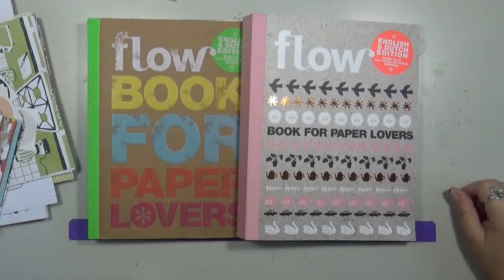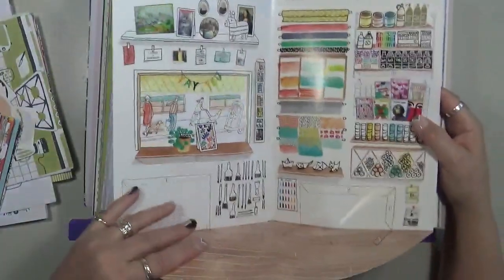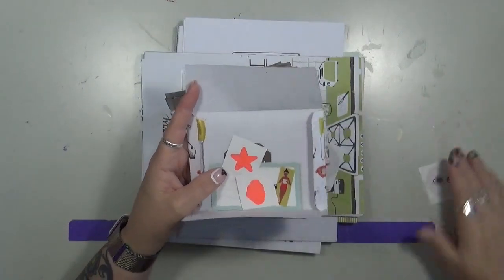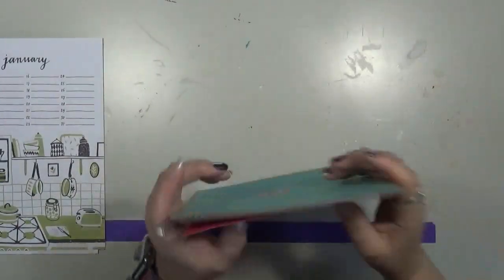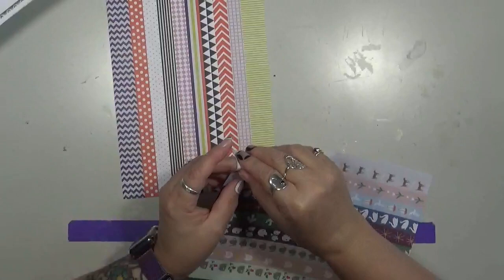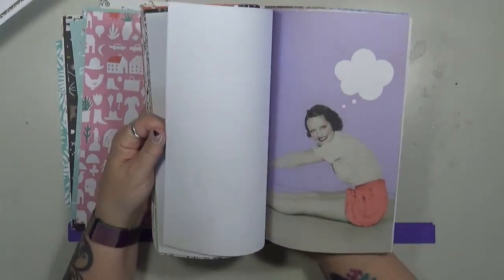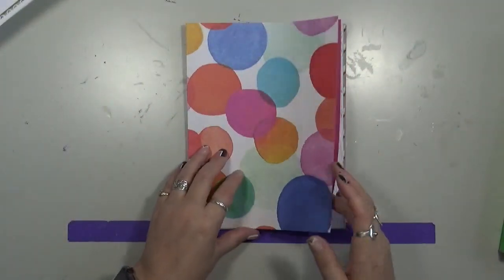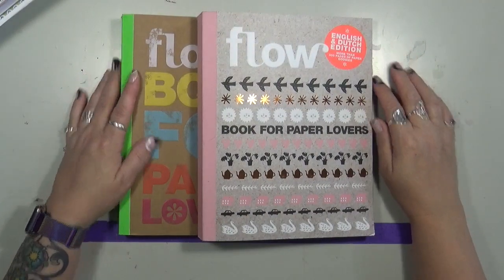My Creative Year Review September